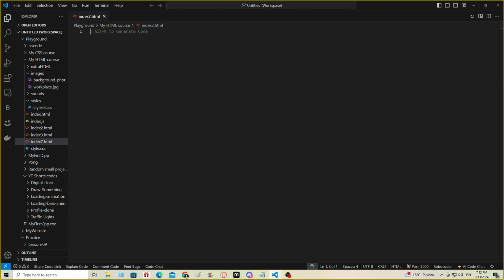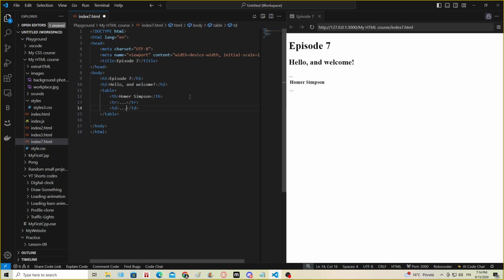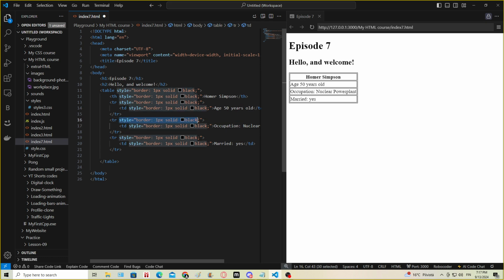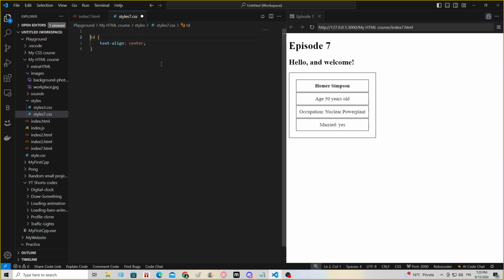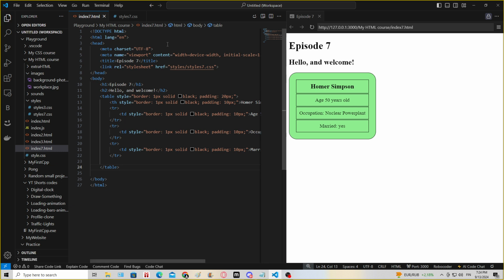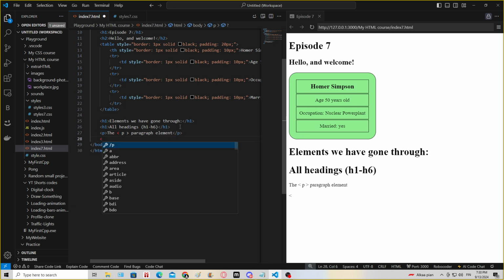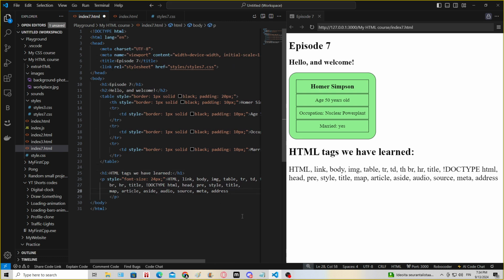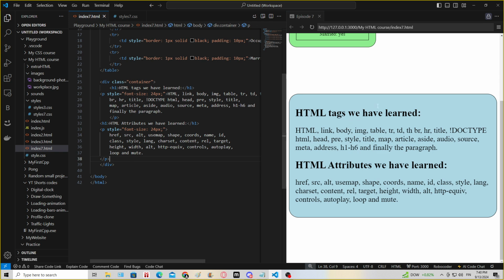Learn HTML, beginner to pro - #7 What are nested elements? Listing what we have learned so far!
In this episode I explained nested elements in HTML. I also made an example of that, did some CSS and then I did two paragraphs. One, which contains all the HTML elements/tags that we have learned so far, and the other contains all the HTML attributes for the tags/elements that we have learned so far. There is a ton of them, but most are still uncovered. However, you will learn this language fast, it's a really easy programming language. If you can't remember all the tags and attributes, it's okay, you can go through the videos again, do something with them or try to do the same things I make on the video.

Anyways, I hope you guys enjoyed this video, and that I am going to see you in the next tutorial episode! Happy learning everyone!